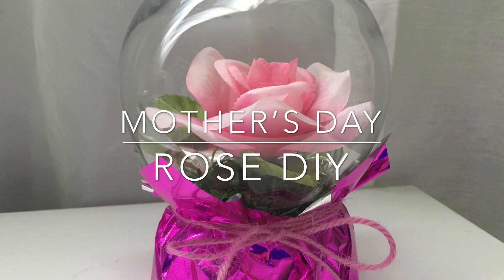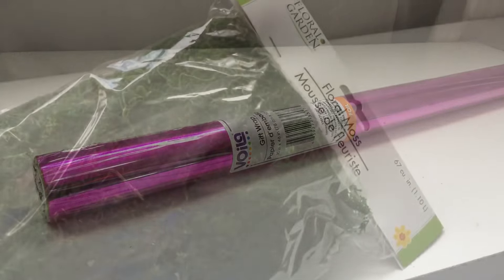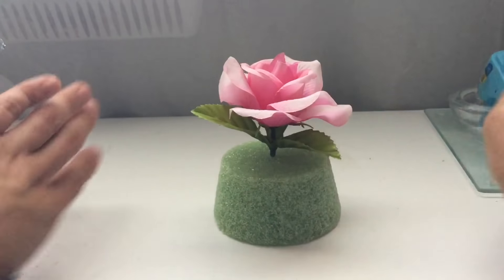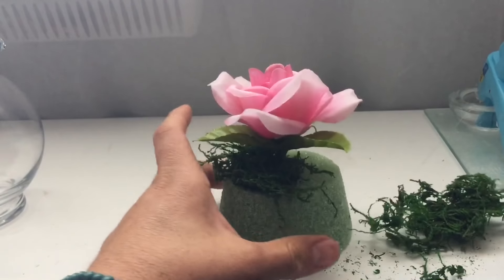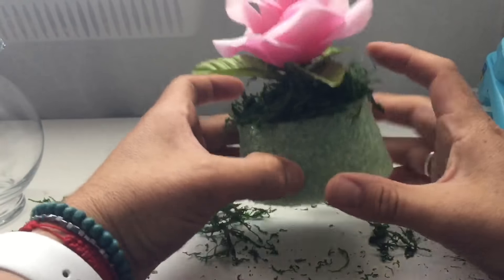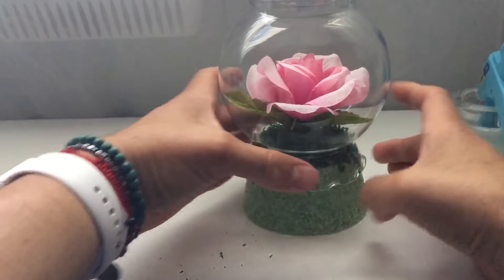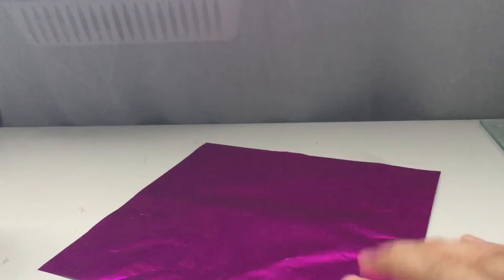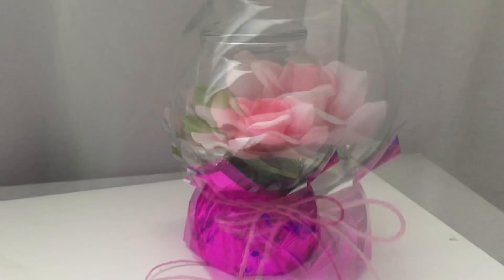Dollar tree DIY/ Mother’s Day gift idea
How to make a quick  and easy Mother’s Day Rose DIY over all cost $6

Abellee25

Most popular DIY videos